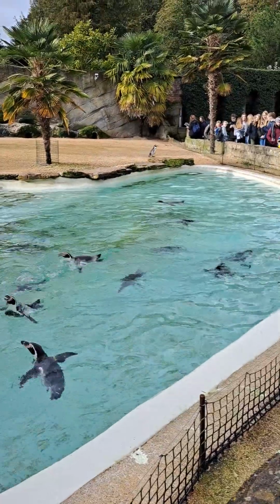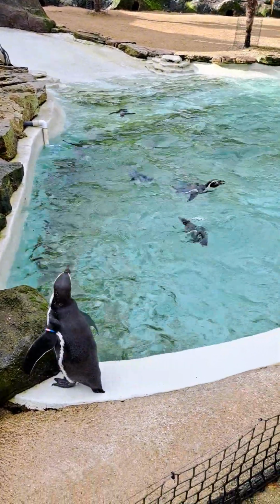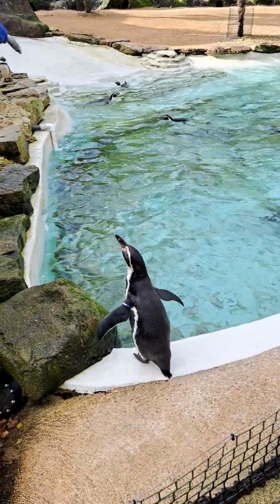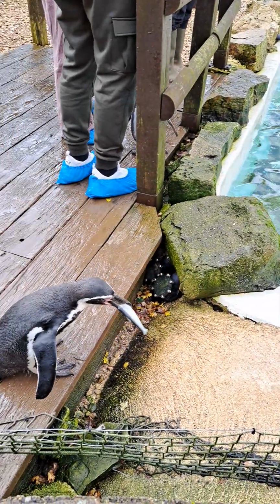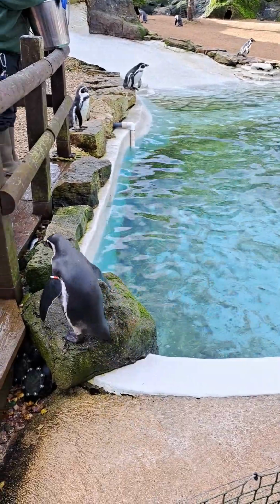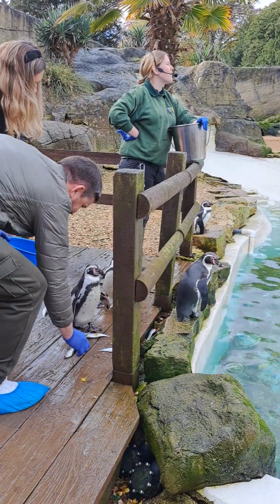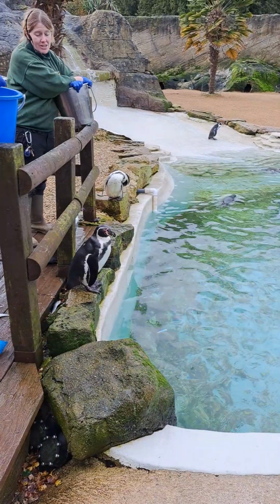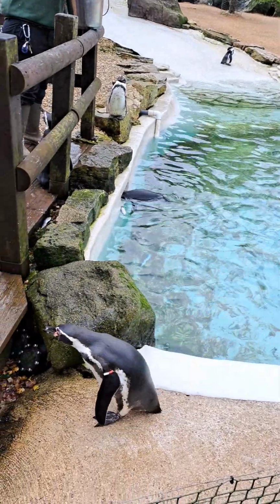Humboldt Penguin Feeding at CWP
The Humboldt Penguins at Cotswold Wildlife Park being fed and their keeper giving a talk on these marvellous little birds plus their conservation and what we can all do to help.